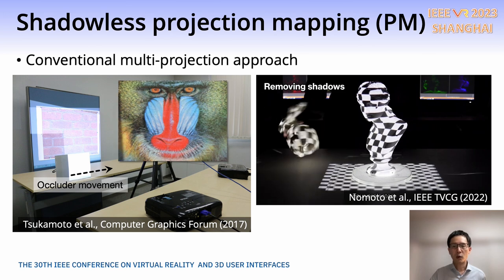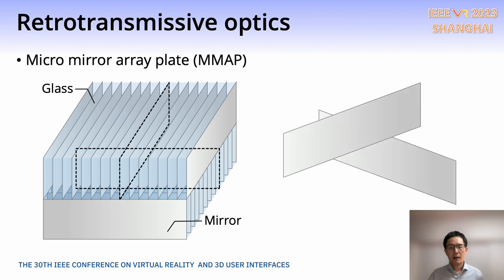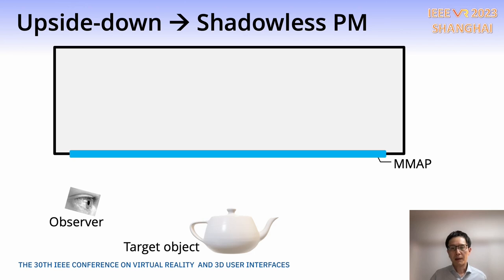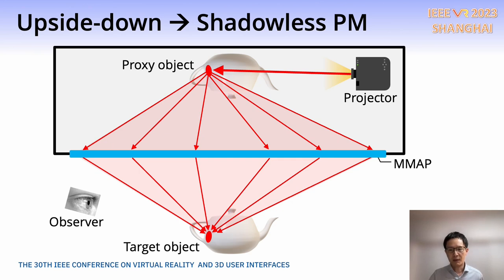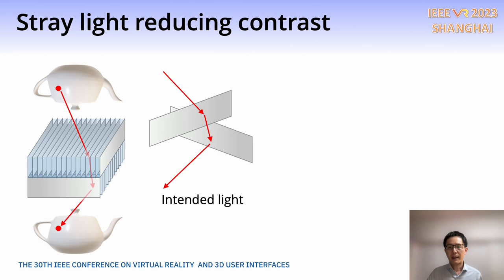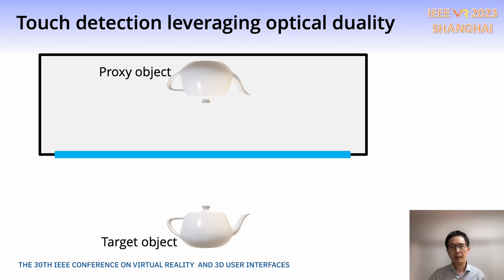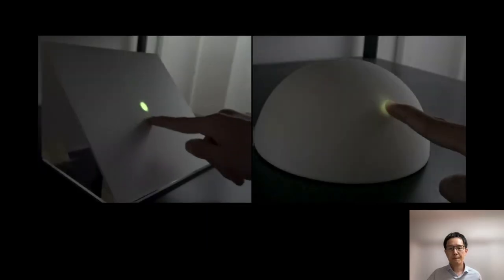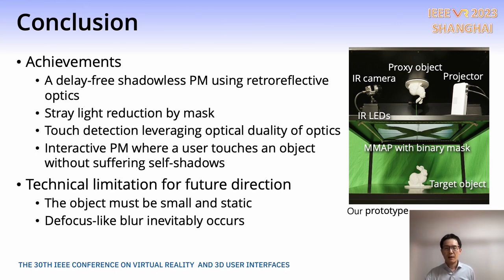Shadowless Projection Mapping using Retrotransmissive Optics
Kosuke Hiratani, Daisuke Iwai, Yuta Kageyama, Parinya Punpongsanon, Takefumi Hiraki, and Kosuke Sato “Shadowless Projection Mapping using Retrotransmissive Optics,” IEEE Transactions on Visualization and Computer Graphics (Proceedings of IEEE Conference on Virtual Reality and 3D User Interfaces), 2023.